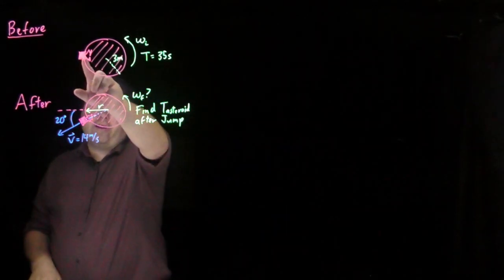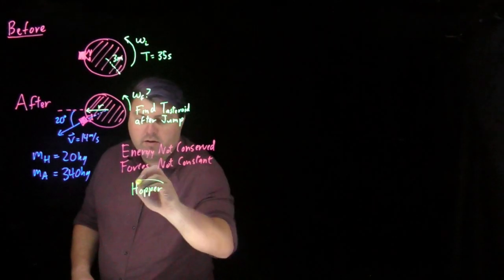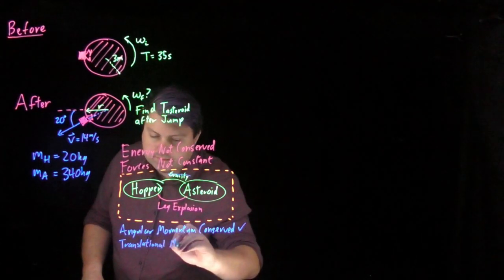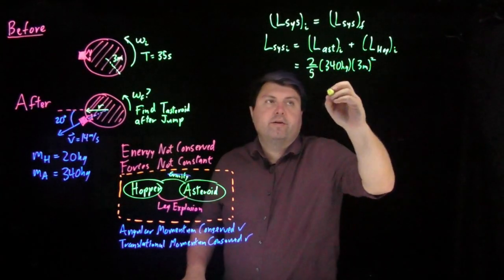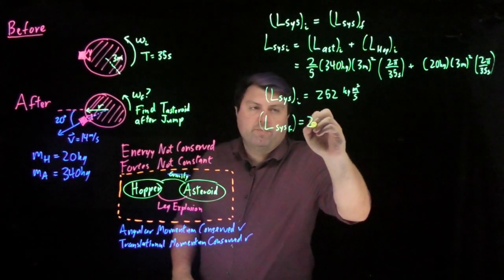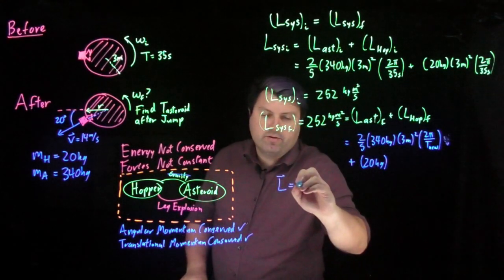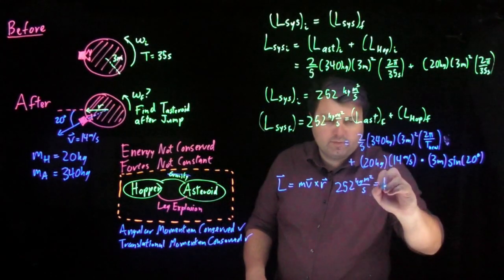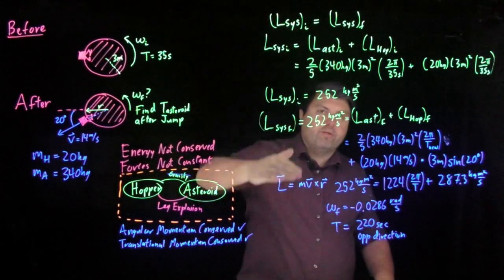Hopping Off of an Asteroid is an Example of Conservation of Angular Momentum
While the asteroid 2010WA is a real asteroid and we use (roughly) it's real measurements here, we have yet to send any asteroid hopping robots to any asteroids. This is a fun case of an explosion in angular momentum conservation, where the robot and the asteroid have the same angular velocity before the jump and then we can use conservation of angular momentum to find the final angular velocity of the asteroid given what we know about the robot.